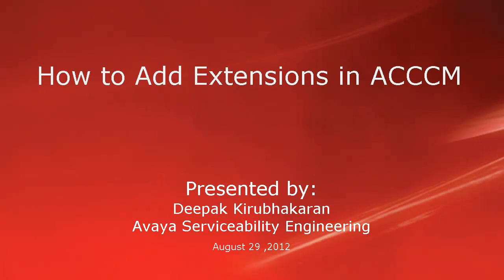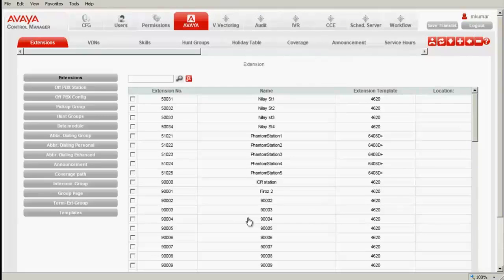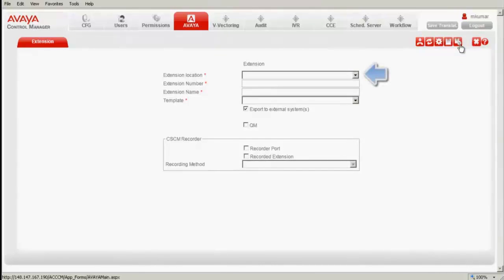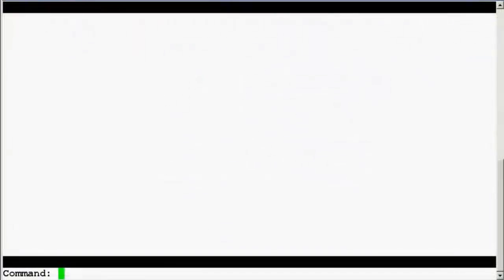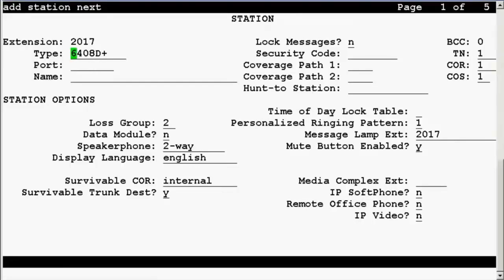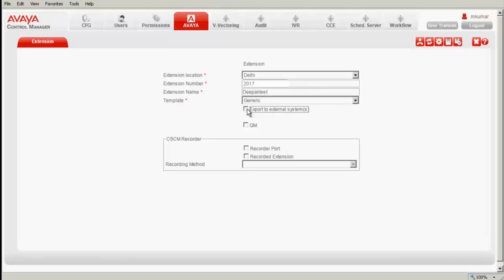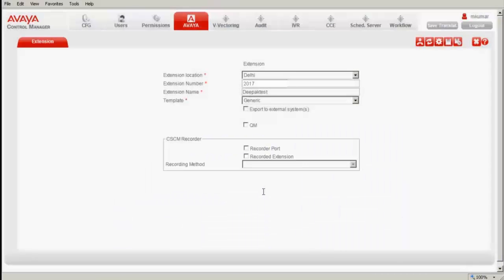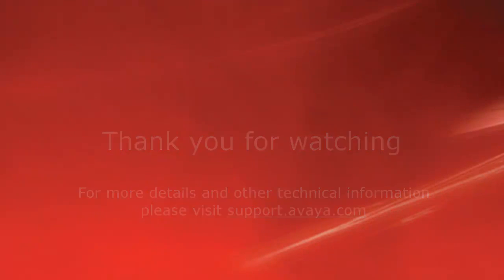How to Add Extensions in Avaya Contact Center Control Manager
This video walks through the process of creation of extension objects from ACCCM. Produced by Deepak Kirubhakaran.